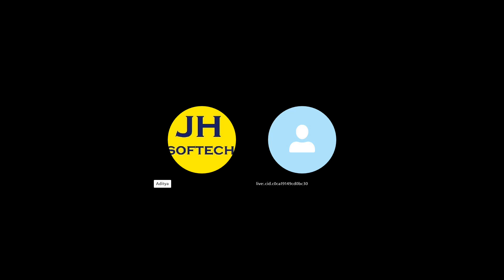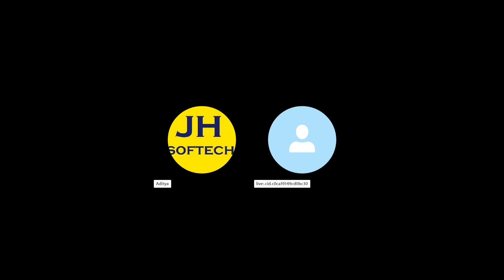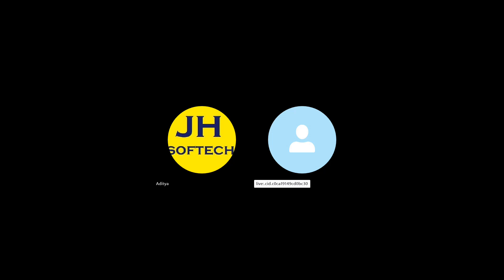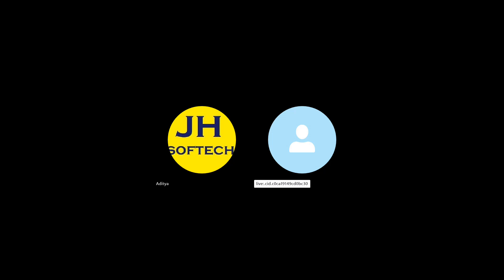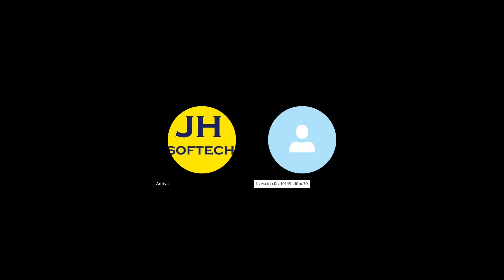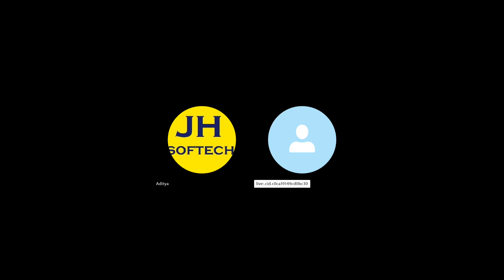SAP ABAP Mock Interview 2025 (Experienced & Freshers)